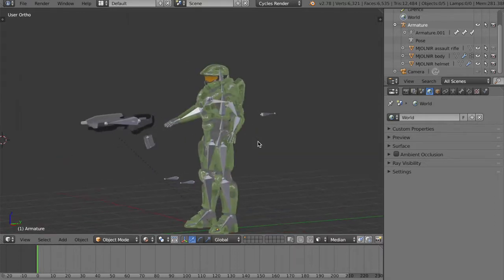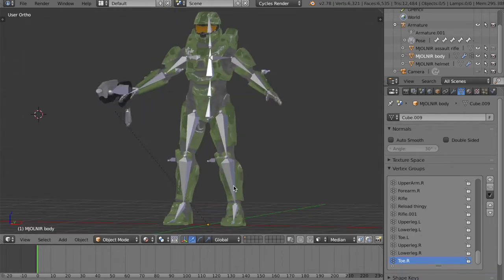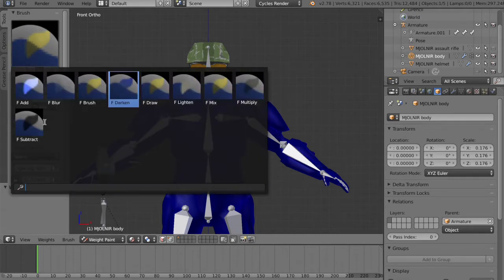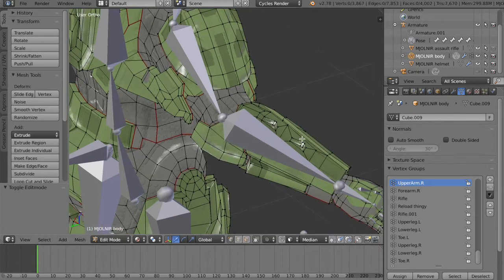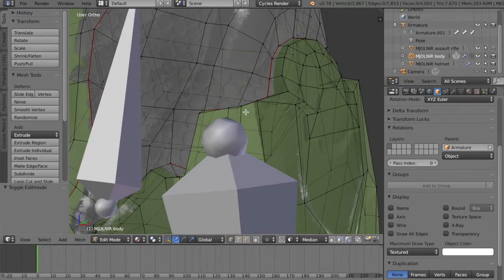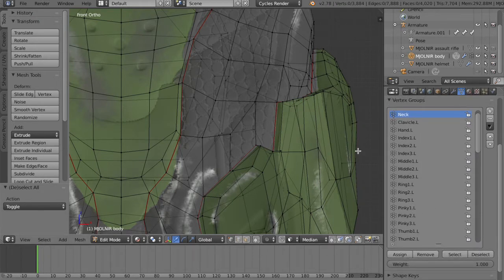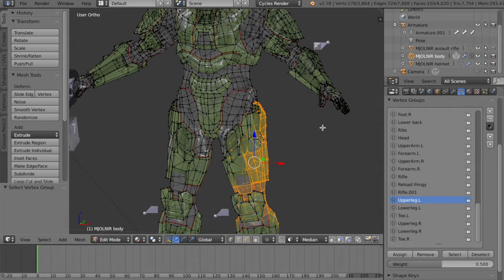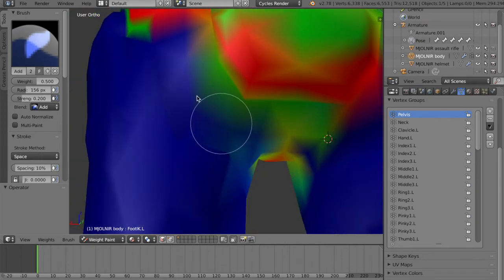Weight painting in blender!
Hey guys, and welcome to this new episode in our Masterchief fanart series! This episode will follow on from our rigging video. It will teach and demonstrate the basics of weight painting, leading into our episode on animating.